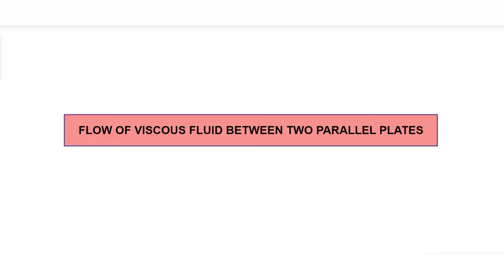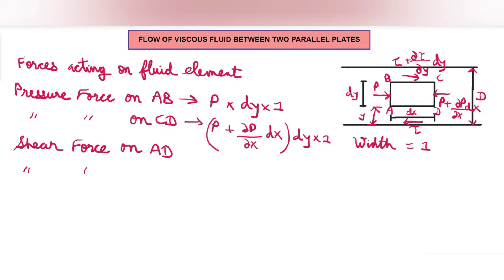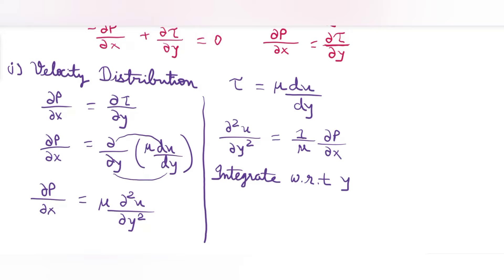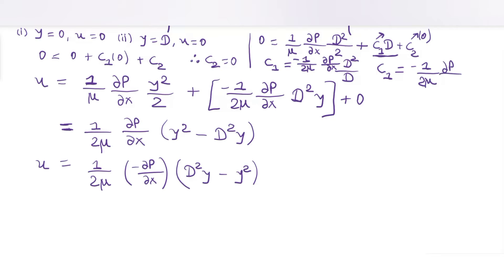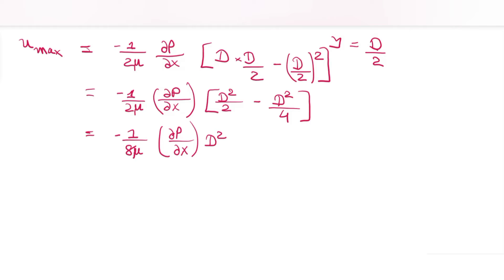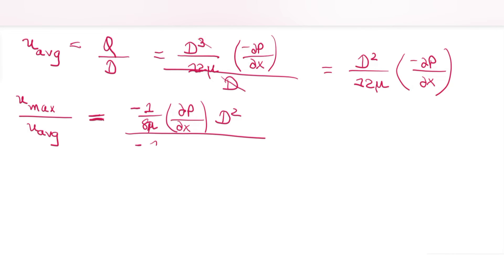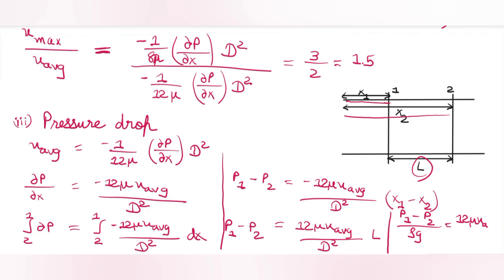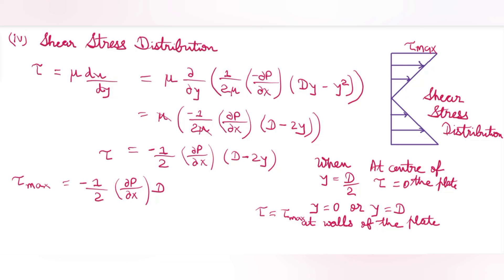Flow of viscous fluid between two parallel plates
Topic covered in this video:

This channel is about Civil Engineering.